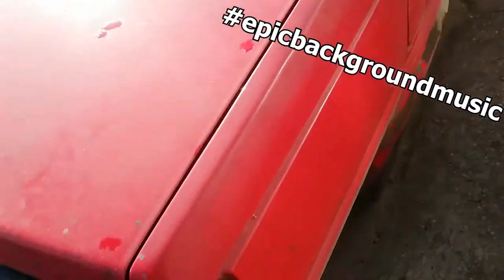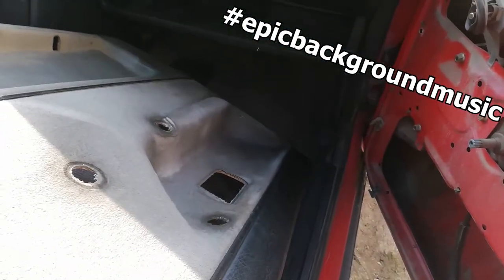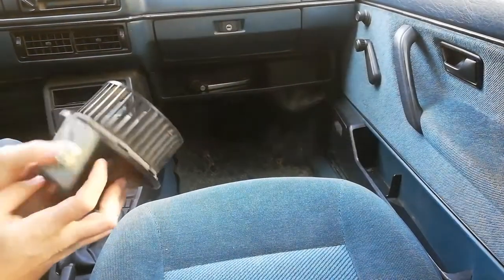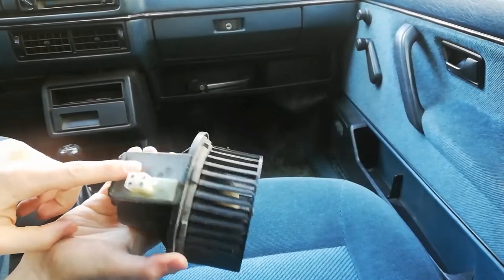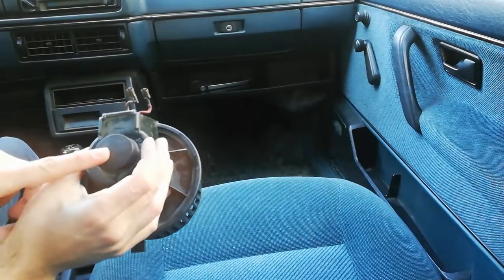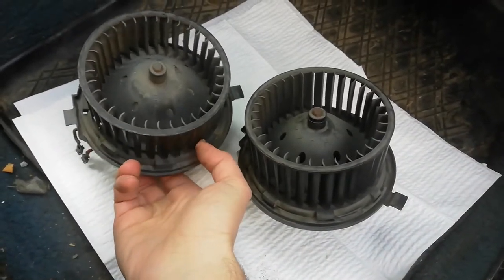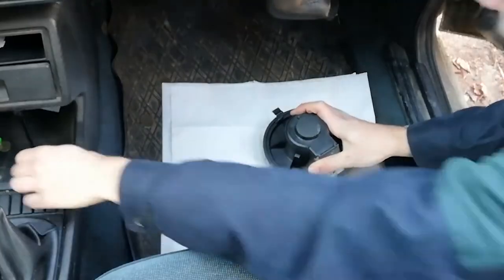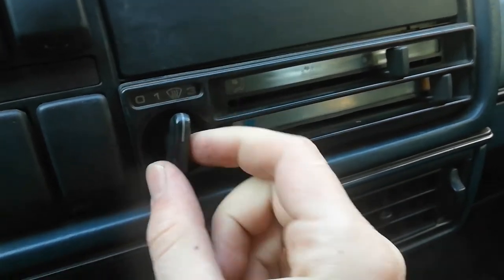Heater blower works on MAX SPEED only? Not anymore! - VW Golf mk2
Heater blower works on MAX SPEED only?  Not anymore!

It's been like this since I got the golf, it was high time to sort it out!
This is a common problem on all cars regardless of make or model. If the fan is working on max speed only, you just need to find where the resistor is located. In my case it was on the fan body, but it's possible on your car it could be somewhere else. The resistor block has a thermo diode which is usually the problem and it is replaceable but I just couldn't be bothered.

for my latest blog posts!